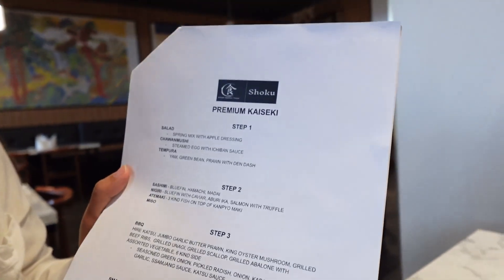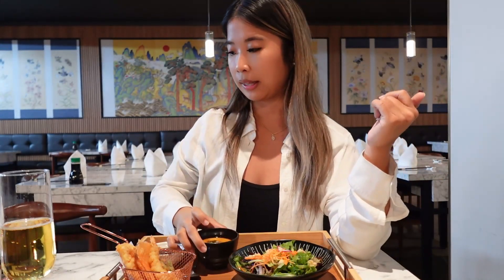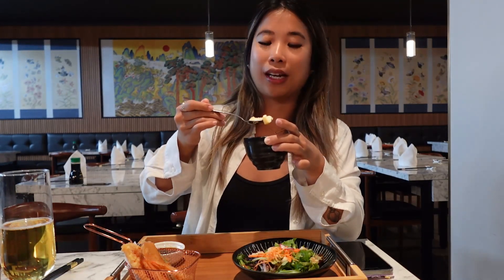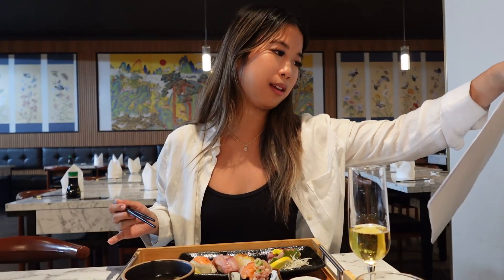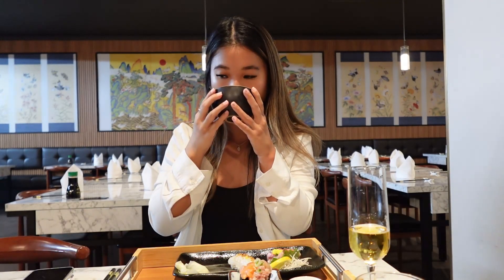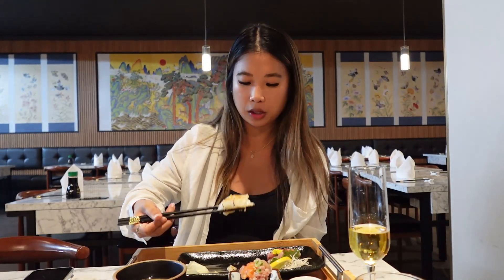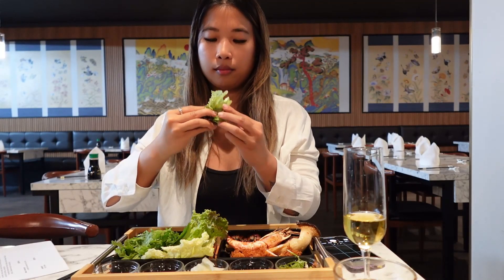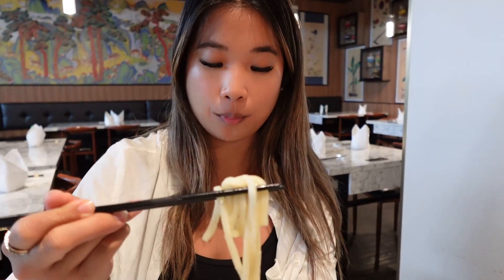Trying Japanese Kaiseki in Vancouver, BC 🇨🇦 | Vancouver eats, Japanese-Korean food 🍣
I had the opportunity to try out a new restaurant in Vancouver, BC called Shoku! They offer quite the selection, but I opted for their multi-course kaiseki dining experience inspired by the Japanese style dining - kaiseki. They mix Japanese and Korean cuisines for a unique tasting experience - you'll want to go on this flavour journey with me.

Featured:
Shoku YVR - 1177 W Broadway St, Vancouver, BC Canada